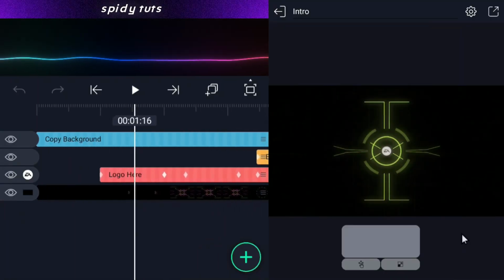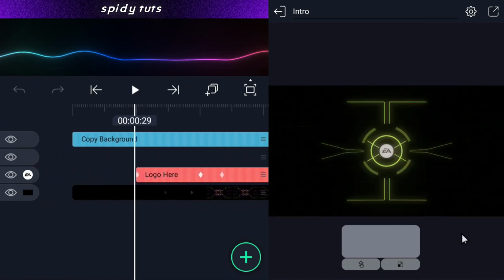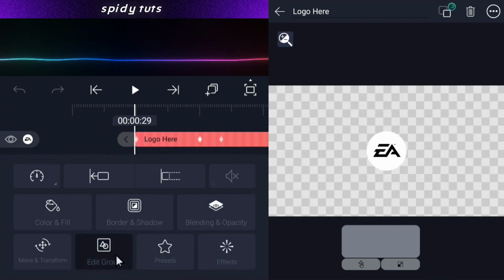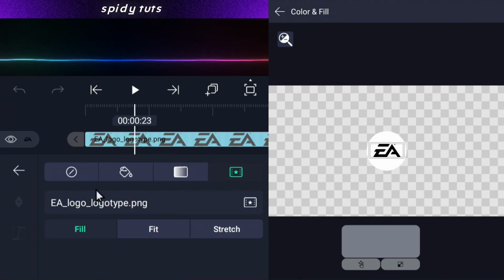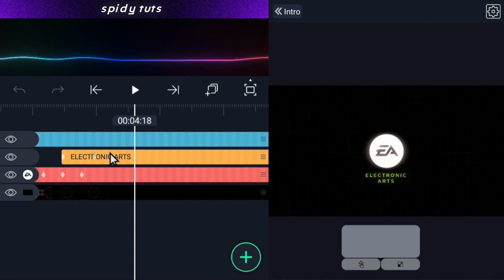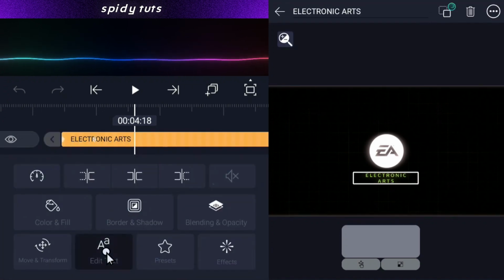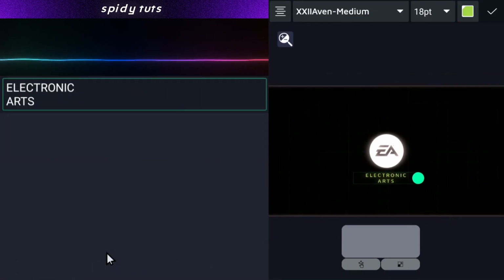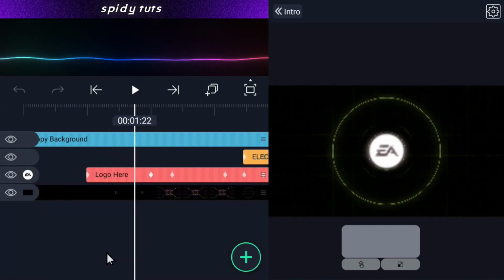HUD Animation Intro Alight Motion Template | Alight Motion Intro Presets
HUD Animation Intro Alight Motion Template, alight motion intro, alight motion presets "Enhance your videos with our captivating HUD Animation Intro Alight Motion Template. Learn how to create dynamic intros using our step-by-step Alight Motion tutorial. Elevate your content effortlessly with our Alight Motion presets for stunning intros. Make a lasting impression with an eye-catching Alight Motion intro. Dive into creativity now!"

Online Maker - -
Make Intro, Outro, Logo, And Much More.

Alight Motion Intro Part 36

HUD Animation Intro Alight Motion Template
(I spoken the password of the file in the video)

I will tell you the password of the template in the video, by speaking.

Spidy Tuts